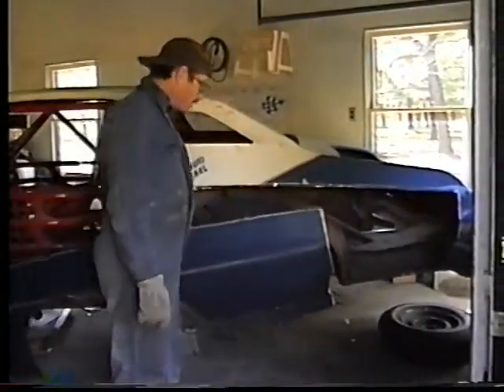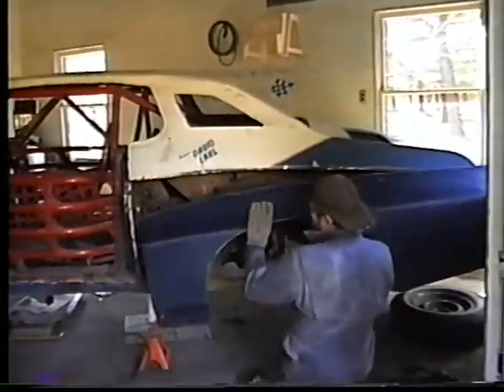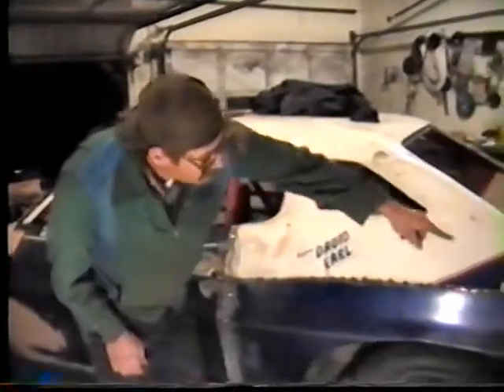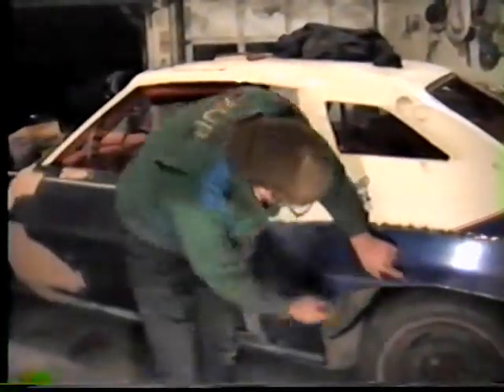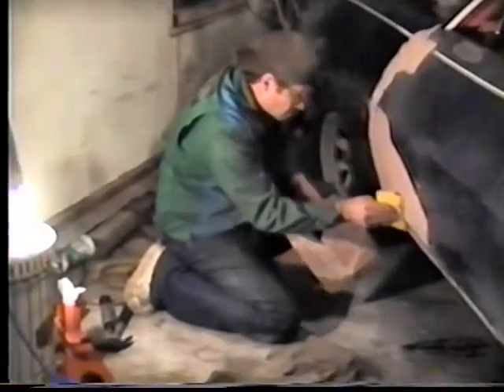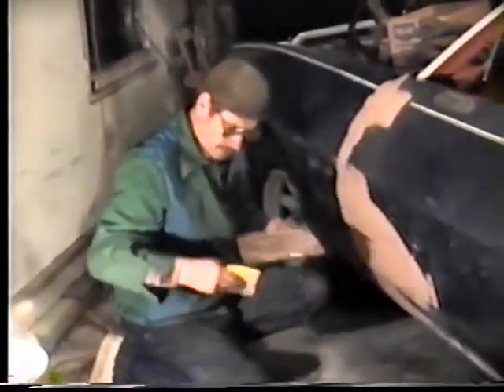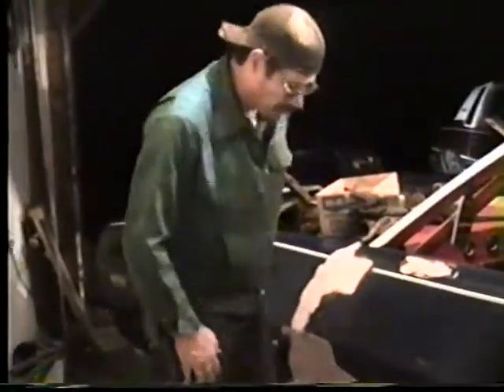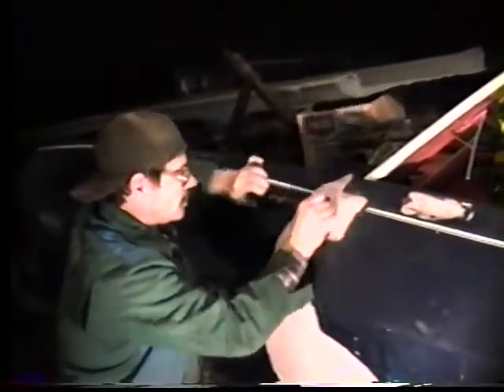Earl & Vince Pope work on #90 Ford Torino - getting ready for 1994 racing season at Langley Speedway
A very special Thank You goes out to the Pope family for letting me share this great video on YouTube.

GreggFesto